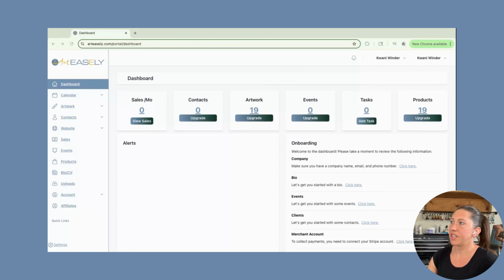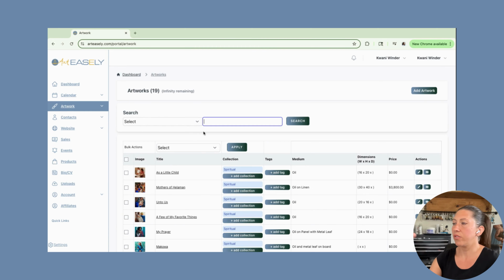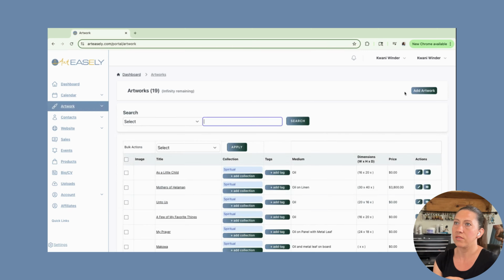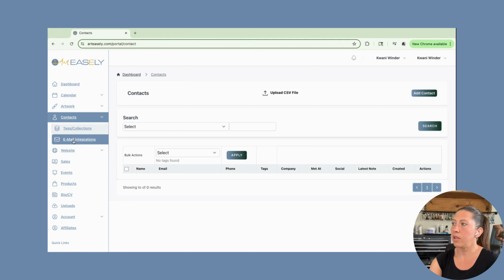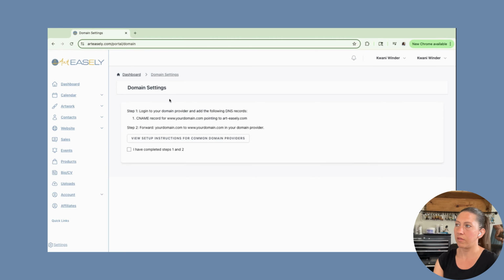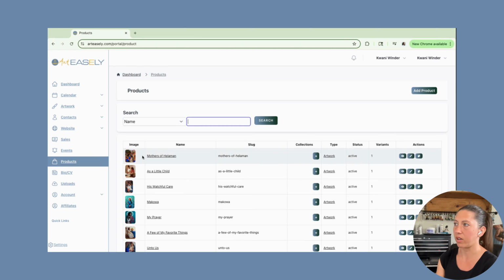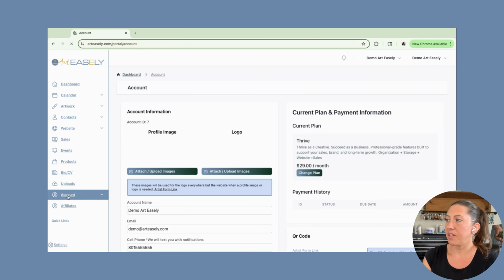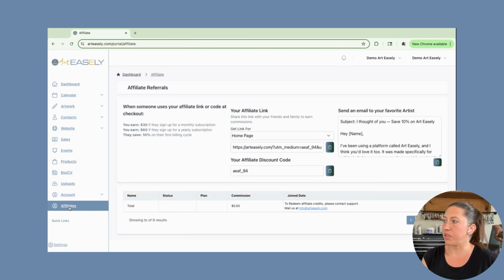Art Easely's Grow or Thrive Plan – 2. Navigation Overview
Art Easely Grow and Thrive Plan Tutorials Series

Ep. 2
Navigation Overview: Finding Where You Want to Work

In this video, we’ll give you a tour of your Art Easely Grow or Thrive Navigation.

You’ll learn how to find your:

🗓️ Calendar & Task List – See your schedule and to-dos

🖼️ Artwork Manager – Organize your artwork
           🏷️ Label Generator – Create art labels instantly
           📤 Bulk Upload – Upload artwork in batches
           🏷️ Tags & Collections – Group and organize your pieces
           NEW!! ⭐️ Certificate of Authenticity – Generate for each of your artworks

           📧 Email Integrations – Sync with MailerLite or Mailchimp

🌐 Website Builder – Build and update your portfolio
          📝 Blog Posts – Share updates and stories
         💰 Tax Info – Track tax details (Thrive Plan only)
         📦 Shipping Info – Manage delivery logistics (Thrive Plan only)
         🔗 Domain Info – Keep your site connected

📊 Sales Tracking – See what’s selling, create invoices (Thrive Plan only)
          💵 Payment Processor – get set up to get payments

📅 Event Management – Stay on top of your shows or any event you are attending

🛍️ Products – Add art for sale, prints, subscriptions, or digital products (Thrive Plan only)

🧑‍🎨 Bio / CV – Keep your artist story current with AI tools for quick formatting

🗂️ Uploads – Store files and assets and download them at any time

          🧑‍🎨 Branding – Upload Logo and Profile Image
          🔲 QR Codes – Generator codes and form links
          👥 Manage Multiple Accounts (Custom Plan Only)

With Art Easely Grow orThrive Plan, everything you need is in one place—saving you time and helping you feel more aligned with both your creative work and your business.

Next video in this series:
Coming soon!

Ready to upgrade from our free Launch version to the Thrive Plan now?

💬 We’re here to support you—Art Easely was built by artists, for artists.

*Please note: Selling capabilities are only available in the Thrive Plan.